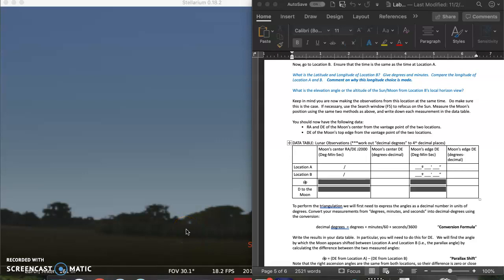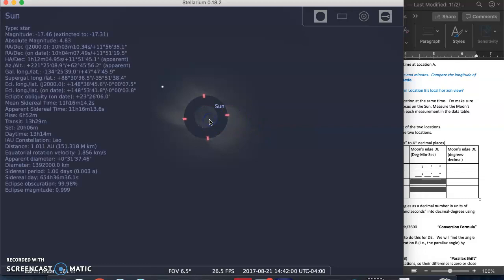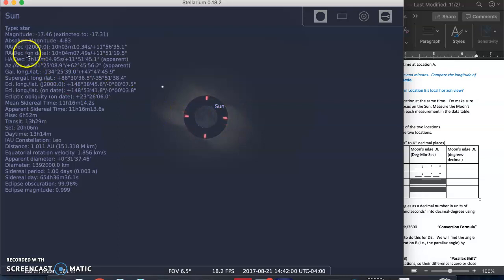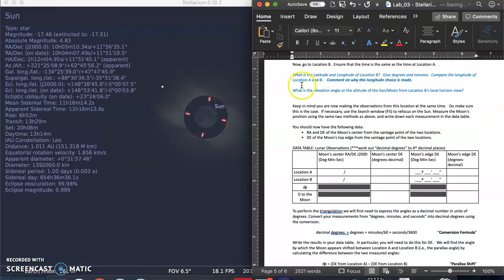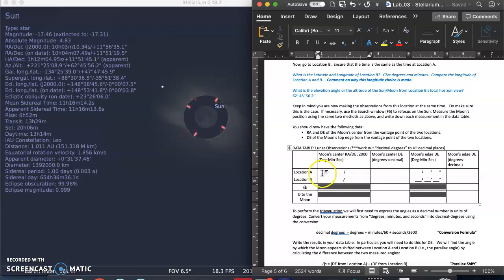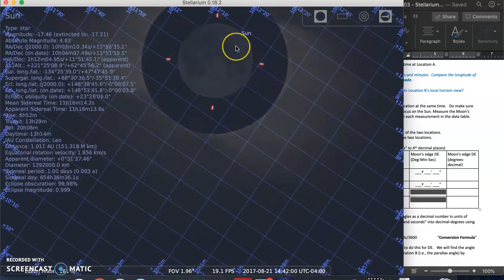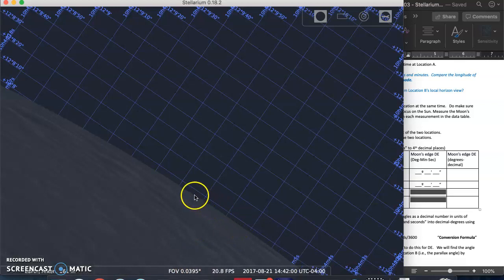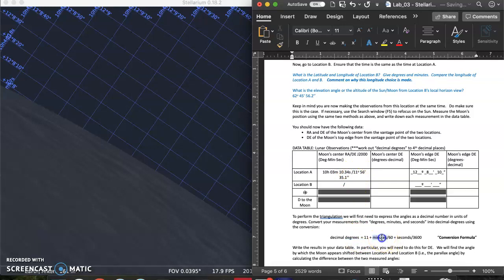Tutorial - Stellarium Eclipse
Find how to get the elevation angle and RA/DE for your objects in the Observing a Solar Eclipse lab assignment.